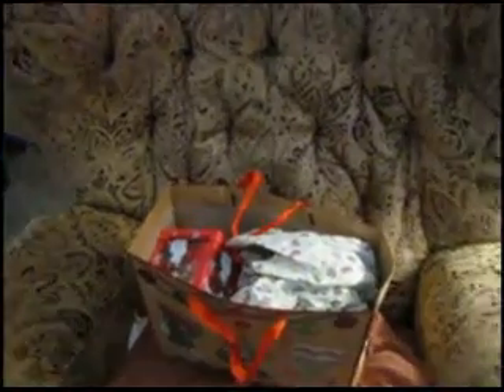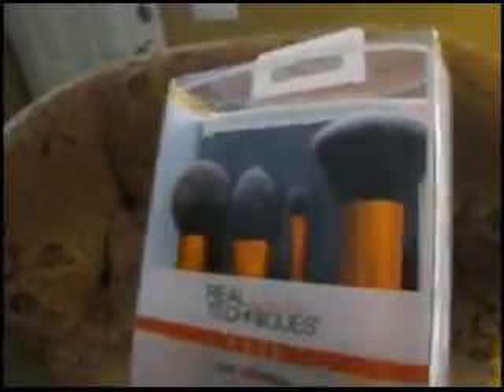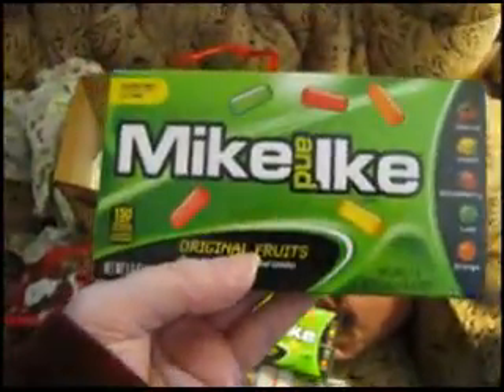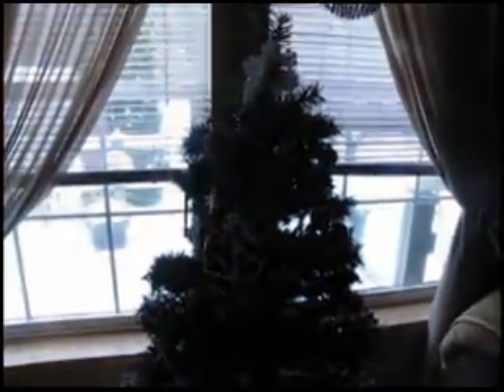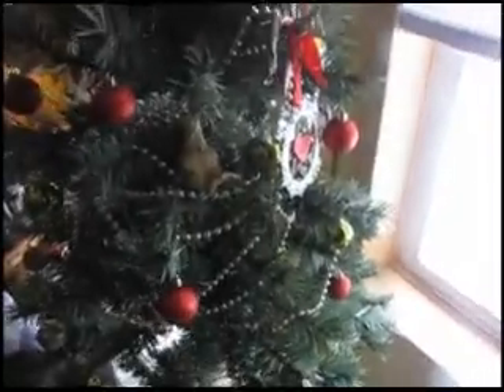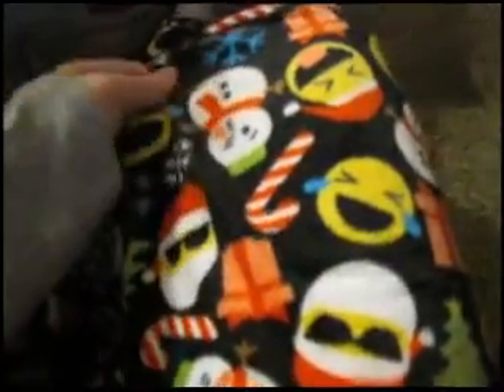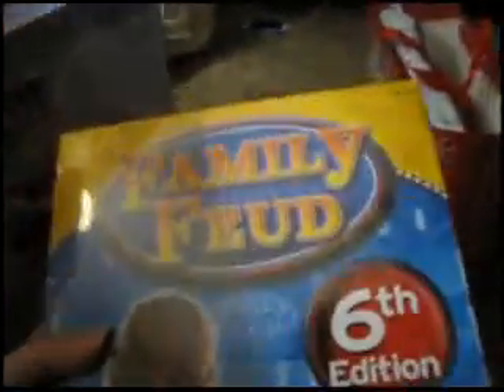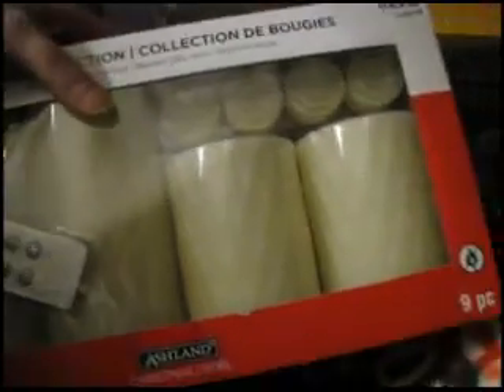Christmas Eve 2017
what i got for Christmas Eve